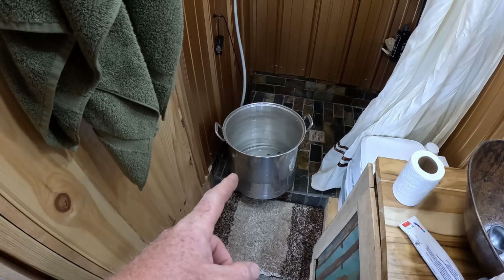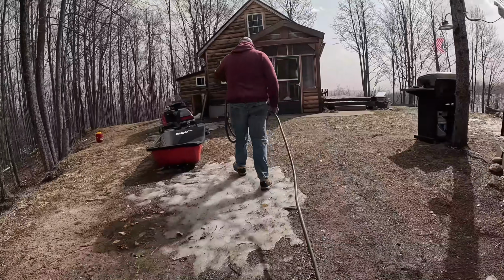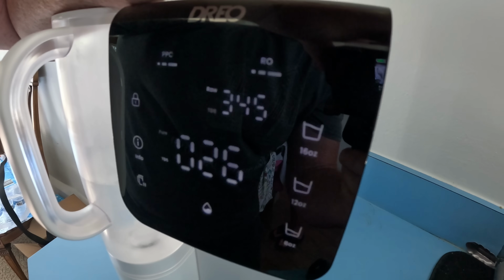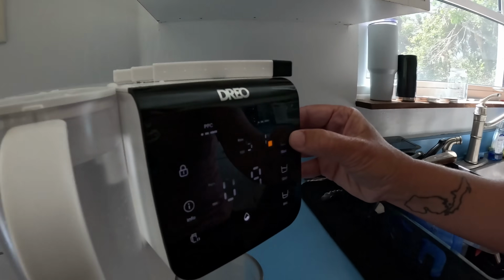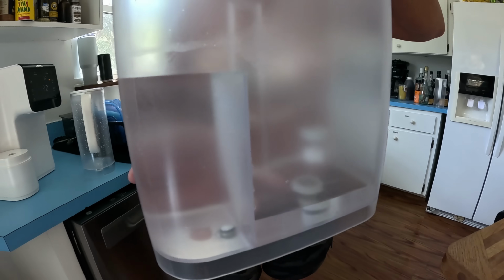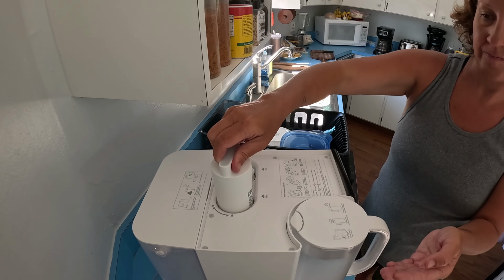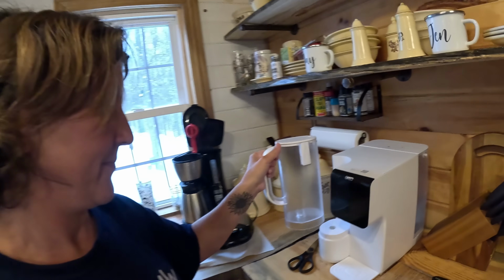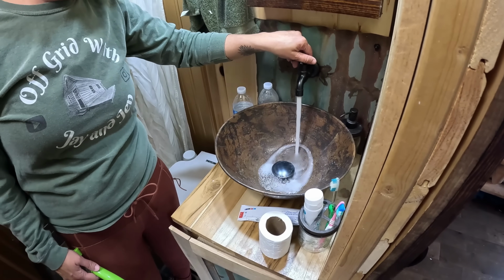Surviving On Rainwater: How We Use It Daily & Is It Safe to Drink?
Enjoy 17% exclusive discount on DREO website with my code: JayandJen

Rainwater collection is back in action at our off-grid cabin! 💧 After months of winter, we’re finally getting running water back and relying on our rainwater harvesting system for daily survival. But the big question remains—is rainwater safe to drink?

In this video, we’ll take you through how we collect, filter, and use rainwater for everyday tasks like cooking, cleaning, and even drinking. We’ll also discuss the steps we take to ensure our water is safe and the common misconceptions about using rainwater for survival.

👉 Topics Covered in This Video:
✅ How our rainwater collection system works
✅ Filtration and purification methods we use
✅ Can you really drink rainwater safely?
✅ The benefits of off-grid water independence

🌿 Whether you're living off-grid, prepping for emergencies, or just curious about alternative water sources, this video has you covered!

Buy DREO RO Water Filter: iconDreoRO Countertop Water Filter WF511
Do not miss DREO daily deal: iconDreoDeals

*Amazon Wish List